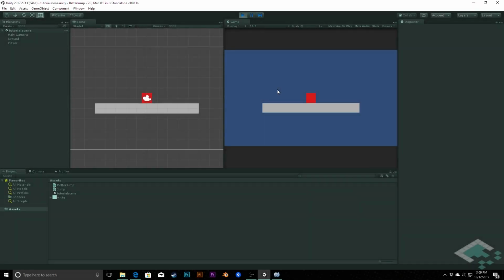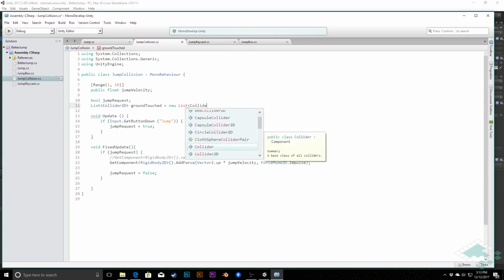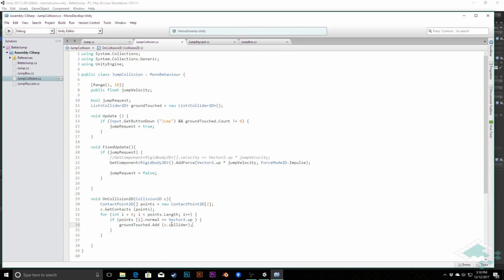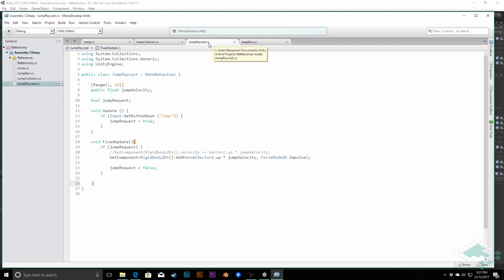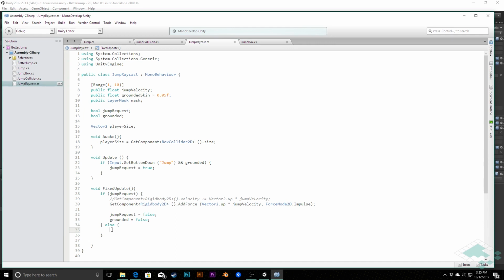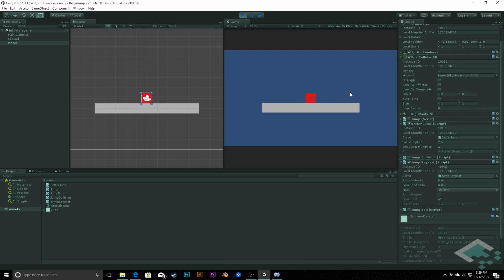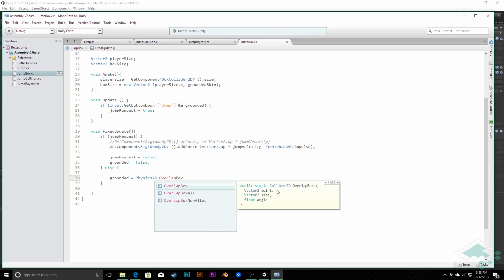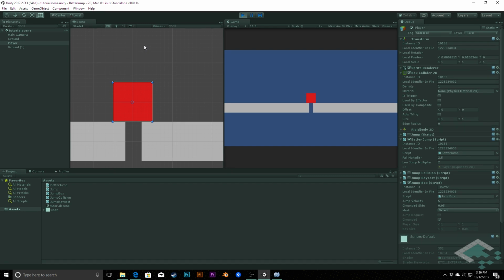Better Jumping in Unity: 3 Approaches to Character Grounding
3 solutions to the "infinite jumping" problem, using Unity Physics in 3 different ways.